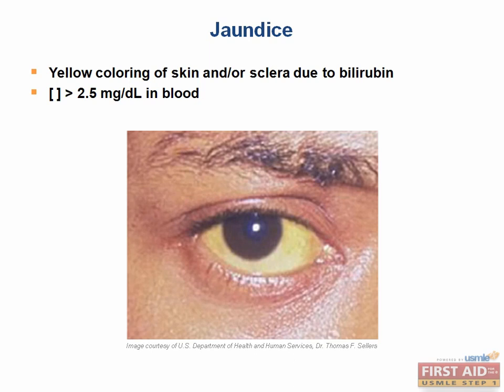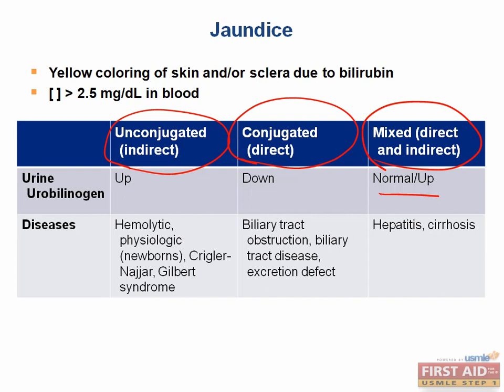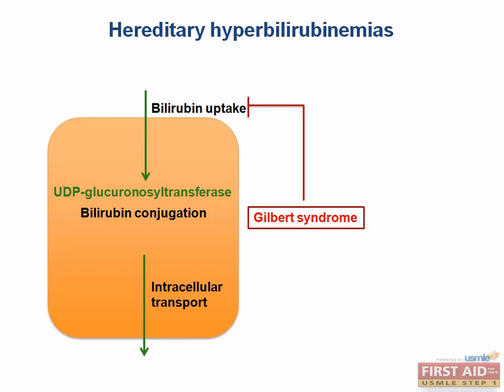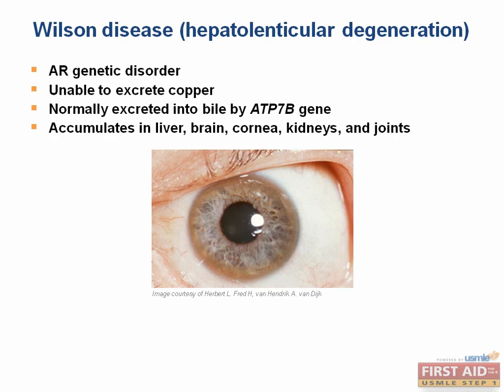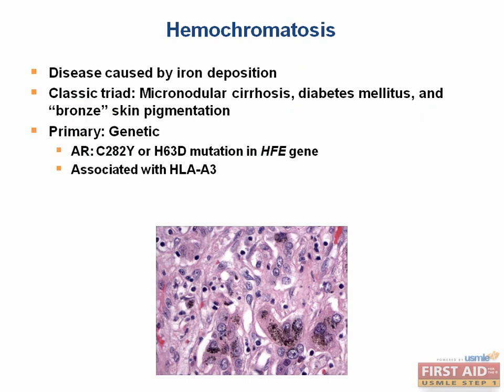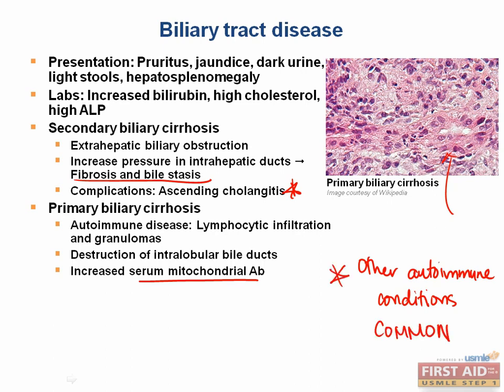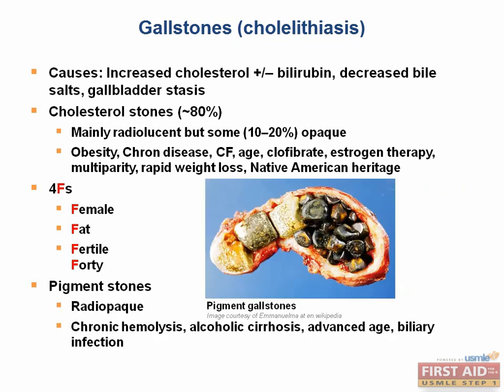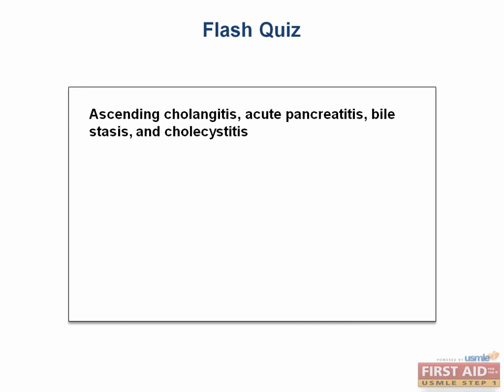Gastrointestinal Pathology Part 7